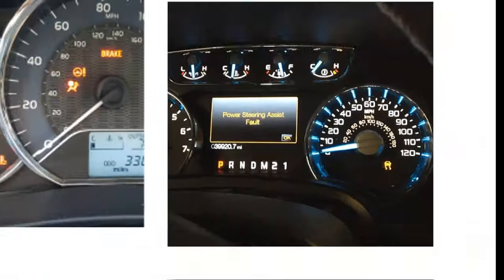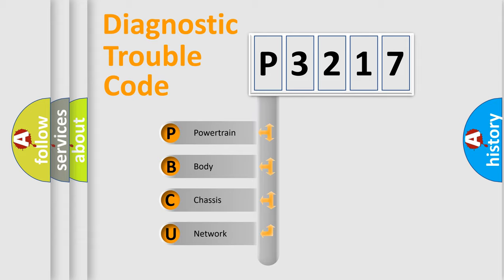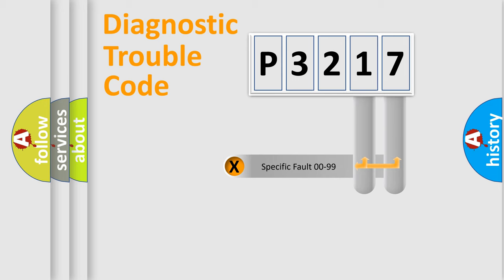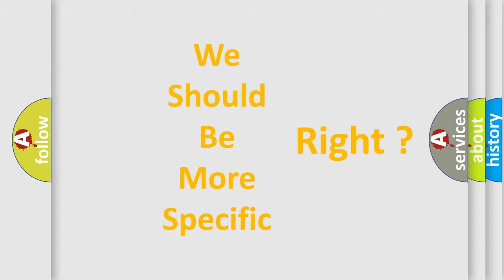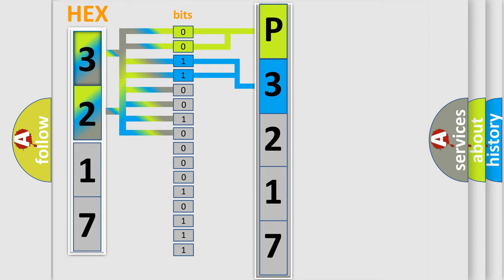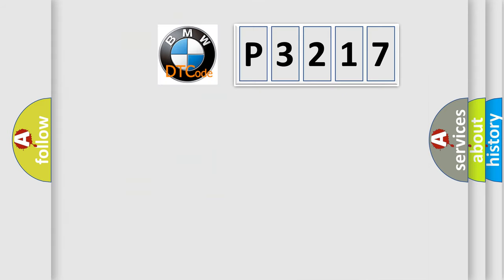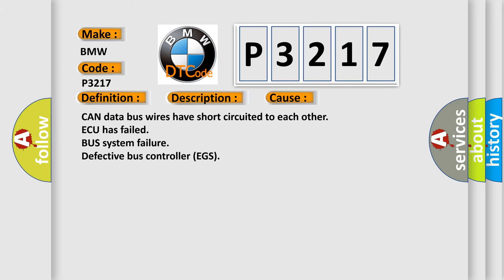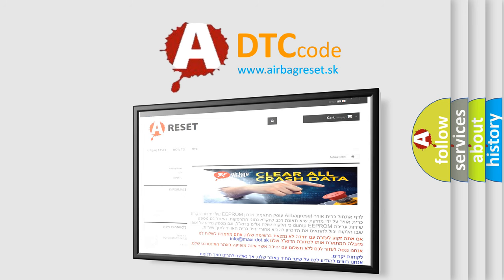DTC BMW P3217 Short Explanation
Contents:
0:21 Basic DTC analysis according to OBD2 protocol standard.
1:48 Insight into programming
2:58 A diagnostically understandable description of the Diagnostic Trouble Code
3:05 Basic error definition

Make:
BMW
Code:
P3217
Definition:
CAN Message Monitoring Instrument Pack Plausibility
Description: